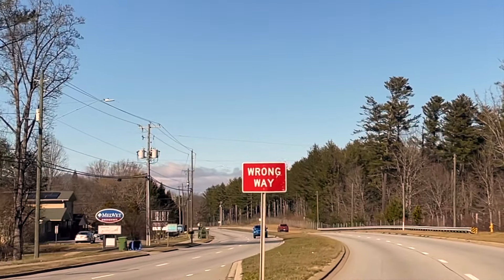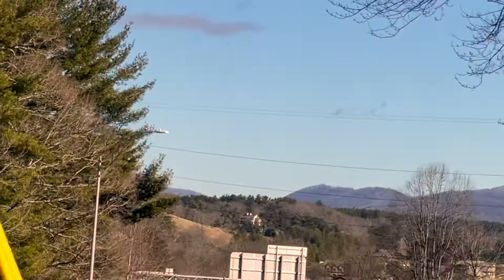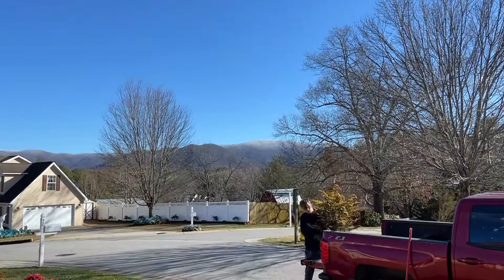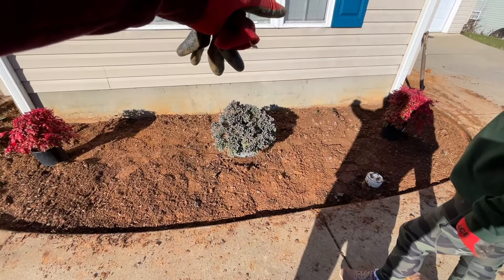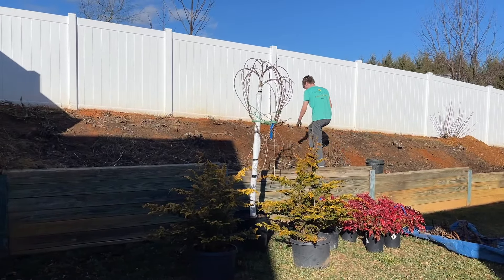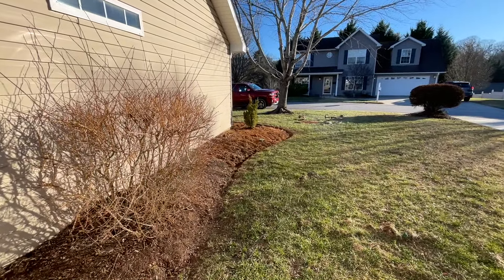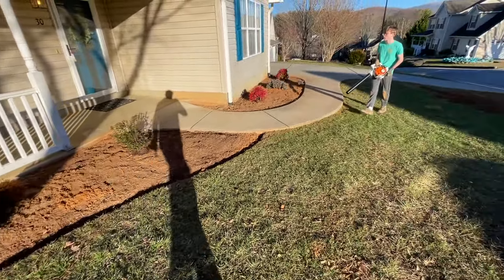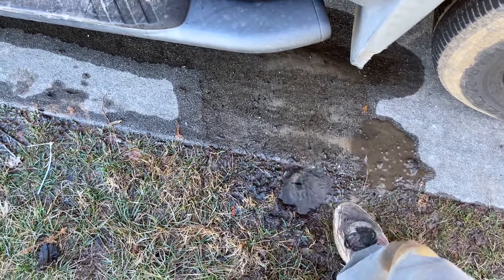5K Landscaping Part 1 - Prepping flower beds and Installing new shrubs